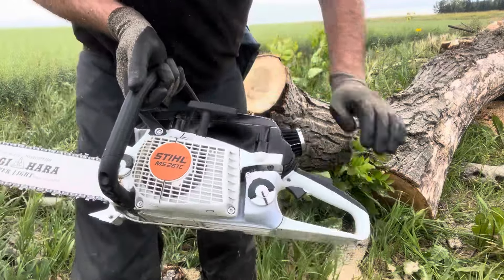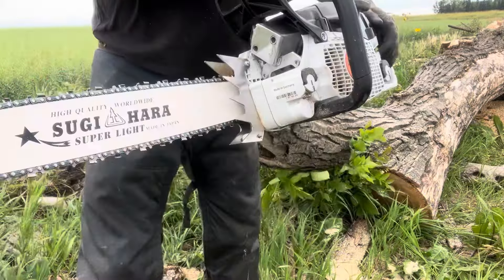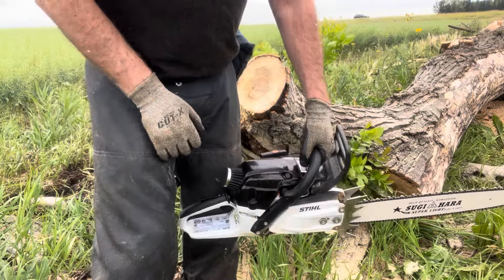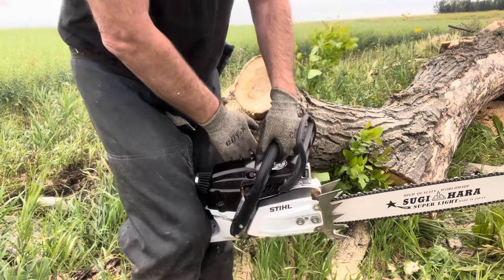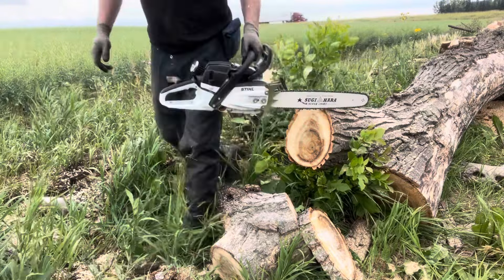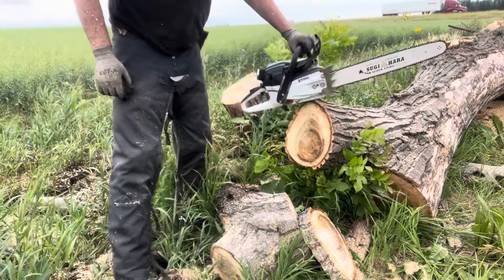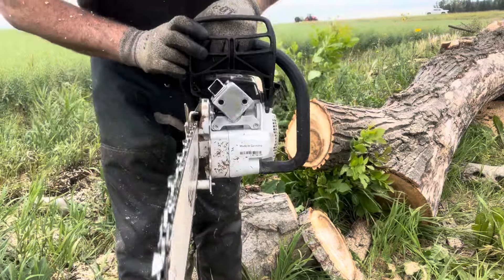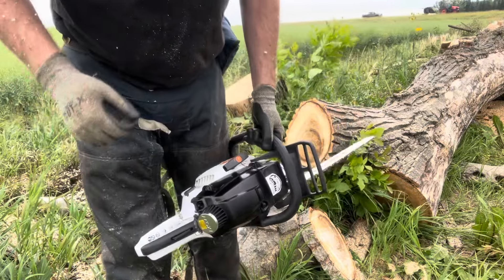Tuxedo Stihl MS 261 C Velocity stack air filter, Custom Muffler, Sugi light bar, dyed black 😜👍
I built this saw a couple years ago, owner never used it, he had an unrelated accident and hasn’t been back to cutting firewood, so this one will be looking for a new home…he dropped it off with me yesterday and I checked it over…a very impressive 50cc saw 😎👍